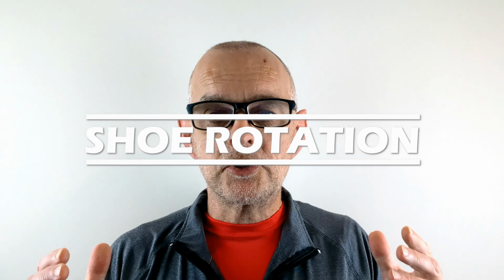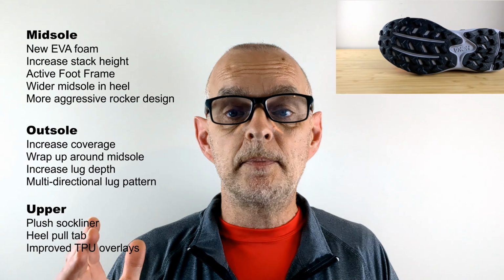Hoka Torrent 4 Shoe Review | Update After 250 Miles | Best Value Trail Shoe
We reviewed the Hoka Torrent 4 trail running shoe in January 2025 after 50 miles. In this video, we'll provide an update after 250 miles and re-evaluate the Torrent 4 as a technical trail shoe, its performance in wet and slippery conditions, the shoe's quality and durability, and whether it's suitable for longer ultras of 50+ miles.

We initially rated the Hoka Torrent 4 as a best value trail shoe for 2025. Based on 250 miles of testing on both technical and groomed trails, including the iconic Appalachian Trail, we consider the Torrent 4 probably the best overall Hoka trail shoe. In other words, if we could own only one trail shoe, it would be the Torrent 4 (and, yes, we own and have tested the Speedgoat 5, Mafate Speed 4, Tecton X 3, Hoka Challenger 6, and earlier versions of the Torrent).

0:00 Intro
0:22 My shoe rotation
0:53 Stats & features
1:25 Outdoor testing lab
2:35 Performance evaluation
4:20 Quality & durability
5:23 Value
6:00 Best overall?
6:23 Outro

We will upload new content every week. Thank you for your support!